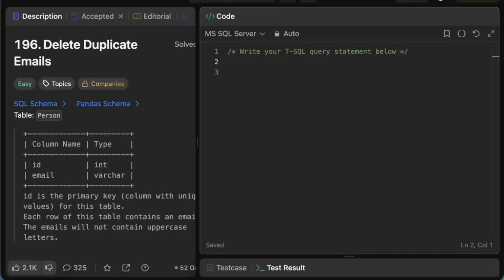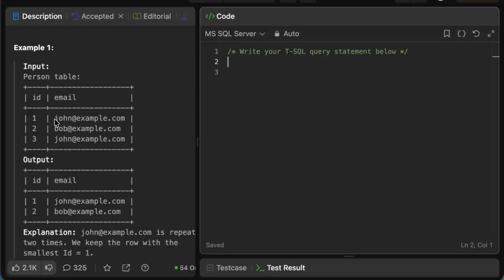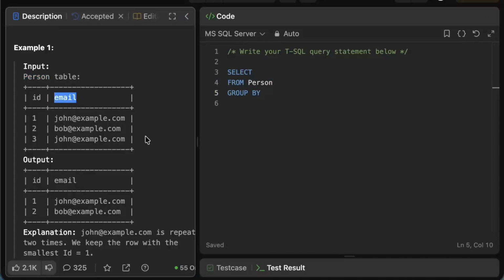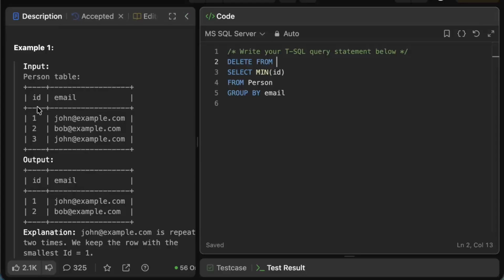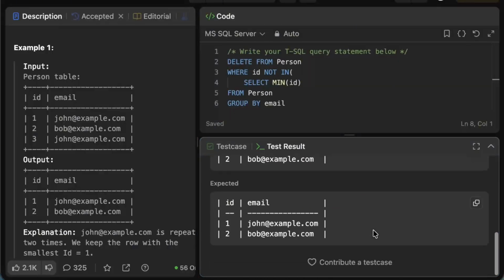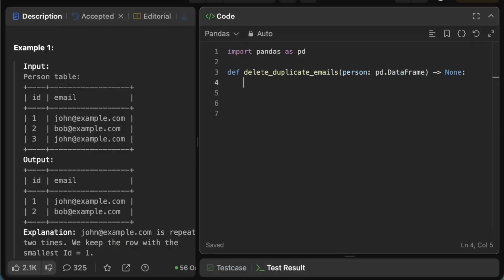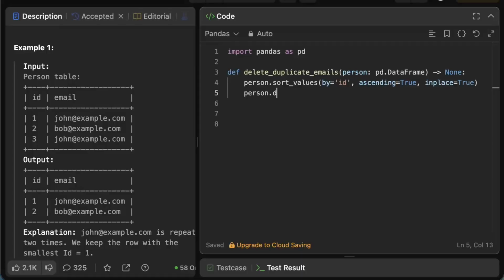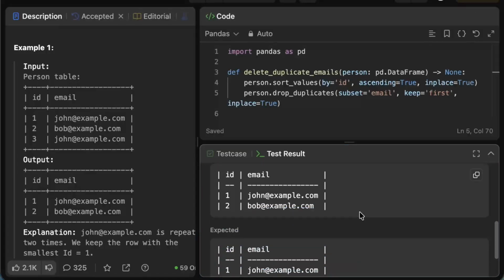SQL DELETE vs. Pandas drop_duplicates | LeetCode 196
In this video, we solve LeetCode 196: Delete Duplicate Emails. Unlike most LeetCode problems that ask you to return a result, this one requires you to modify the table in place.

What you will learn:
- SQL: How to use a self-join to identify and delete rows with larger IDs while keeping the smallest one.
- Pandas: How to use .sort_values() and .drop_duplicates() with inplace=True to meet the problem requirements.

⏱️ Timestamps:
0:00 - Intro
0:40 - SQL Solution
1:37 - Python Pandas Solution